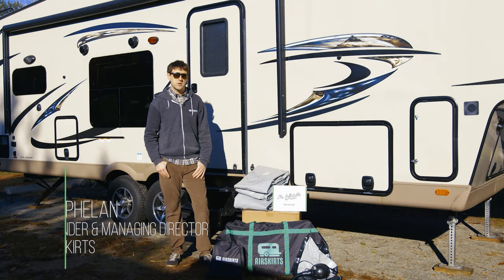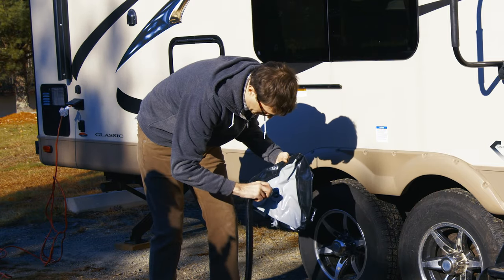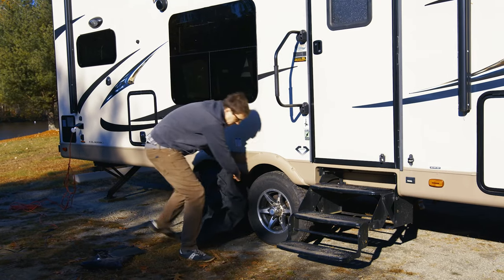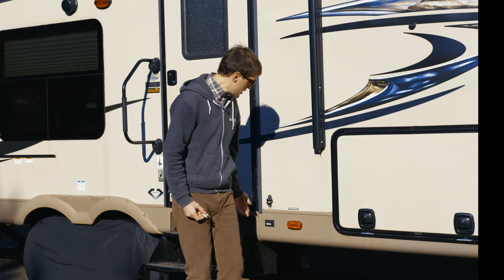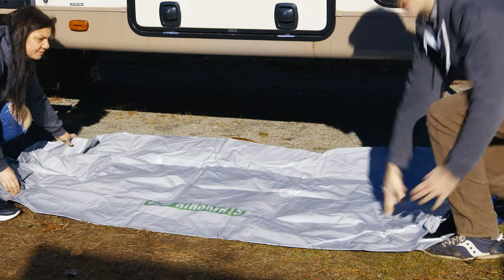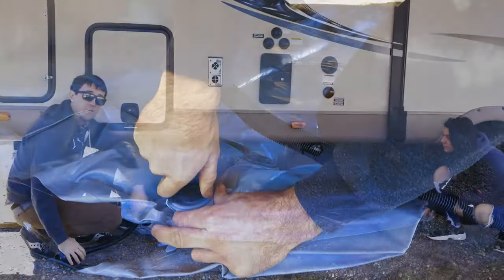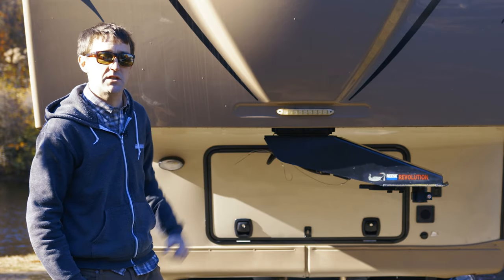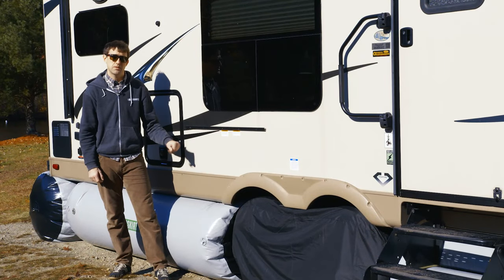AirSkirts Setup - Quickly Skirt Your Fifth Wheel with AirSkirts Inflatable RV Skirting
In this video, AirSkirts inventor Jim Phelan demonstrates how to quickly set up AirSkirts to protect your travel trailer on a fifth wheel. AirSkirts helps RV owners live and camp in any climate with the world's only inflatable RV skirt.